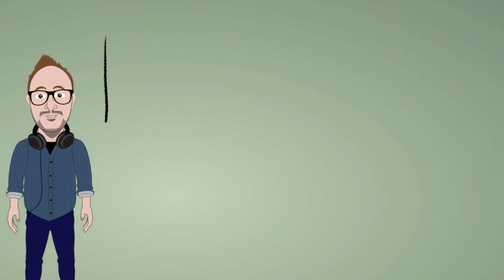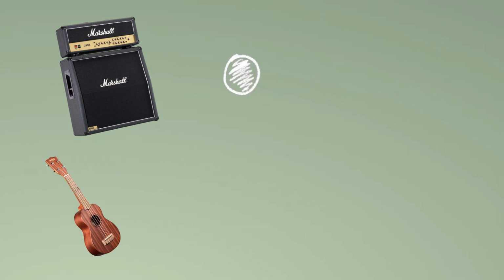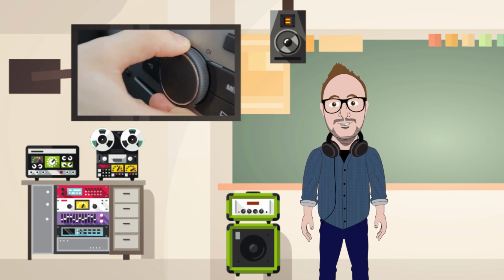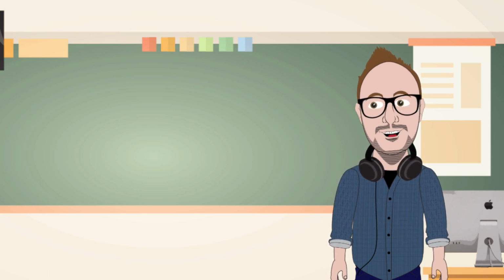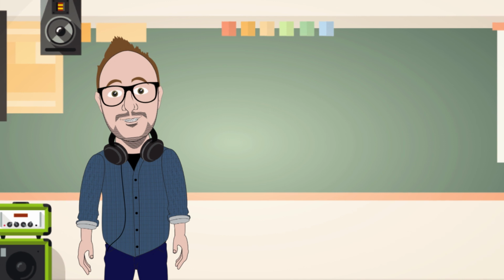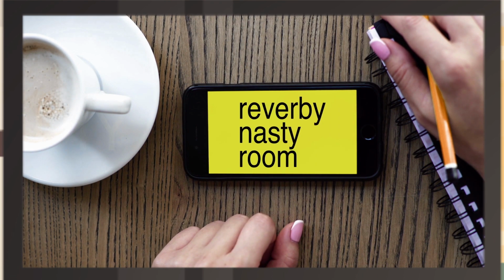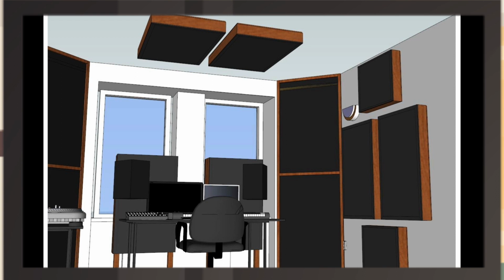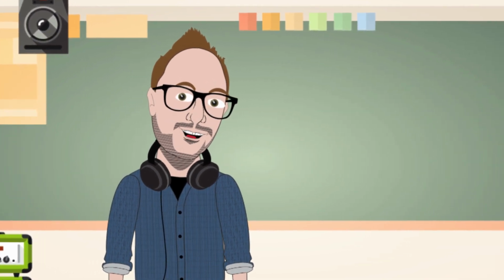DIY Home Podcast Studio | Room Acoustics (Podcasting Education)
Setting up you podcast studio at home is a very important step in achieving great audio quality.  Understanding How Sound Works, or Room Acoustics is an incredibly important first step in audio recording.
The sound of your room and the subtle noises in your room really make a difference in the outcome of your recordings.

On this IMPORTANT, FUN, and INFORMATIVE episode, Studio Steve explains Audio Acoustics, geared toward the beginner of audio recording.  He covers the physics of sound and how those sonic waves react to your room.  Great podcasting education for beginners.

✨FREE MINICOURSE✨
Idea to Podcast Simplify for Business owners is a video series minicourse for those who want a podcast for their business but have questions about ROI, workflow, equipment, and strategies to use a podcast to grow their business.

Love PSS 🧡 💙🖤